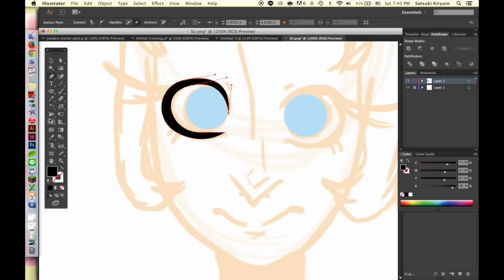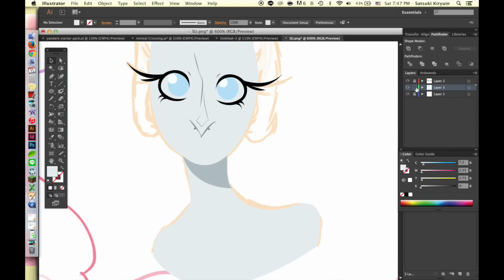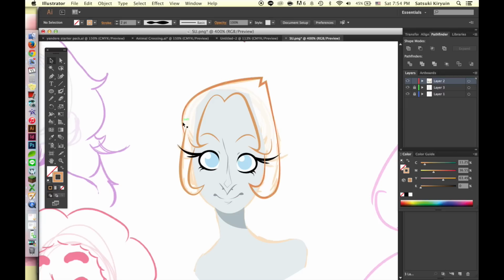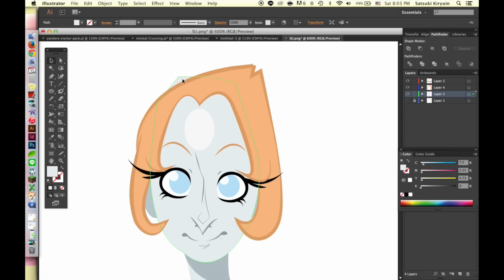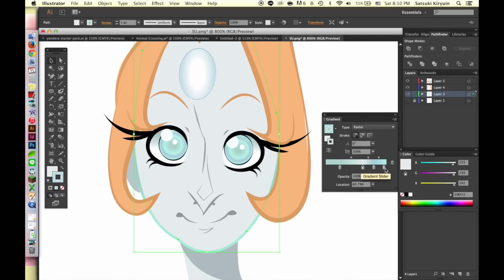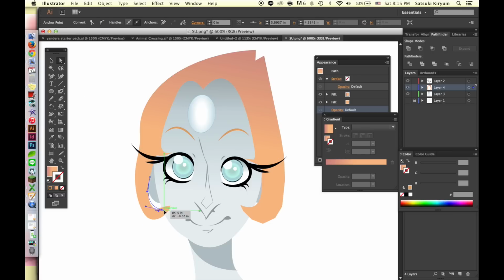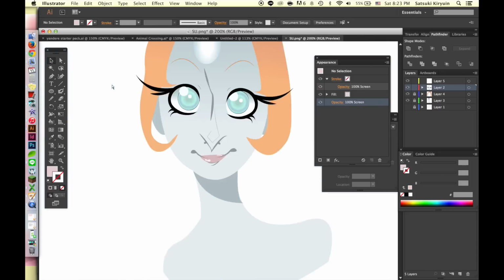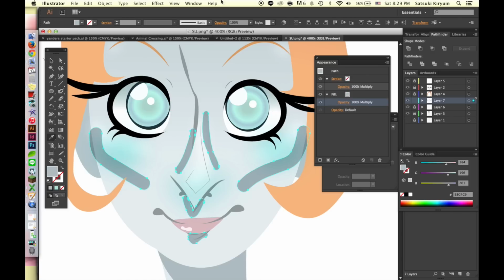ART TUTORIAL | Pearl in Illustrator CC | Tutorial/Walkthrough/Speedpaint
Finished Image!

MysteryMoll - Mystery Prize with every order & Contact Case with every pair of contacts bought